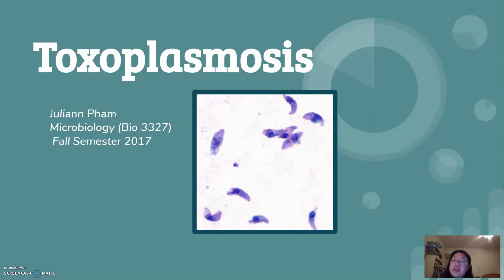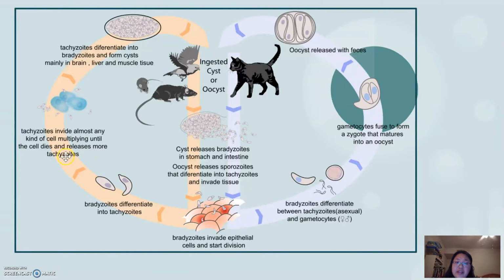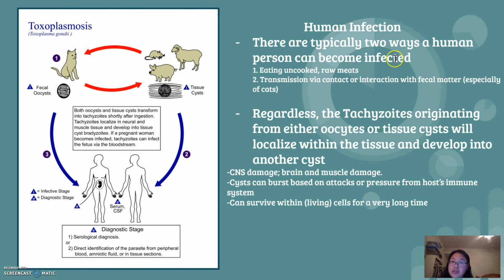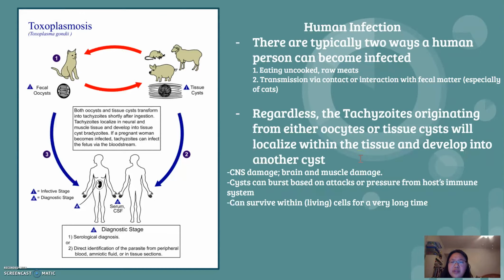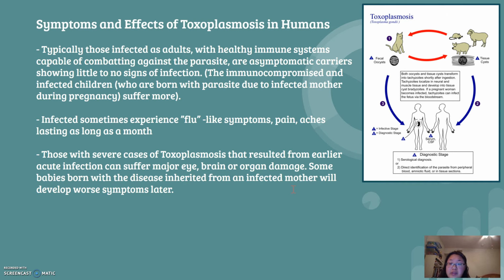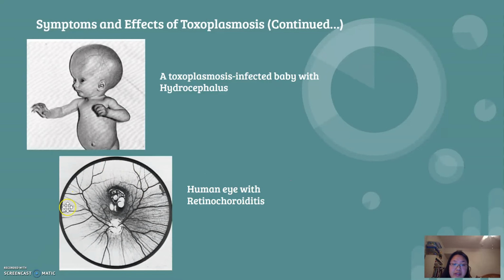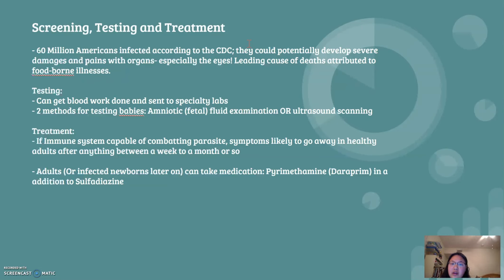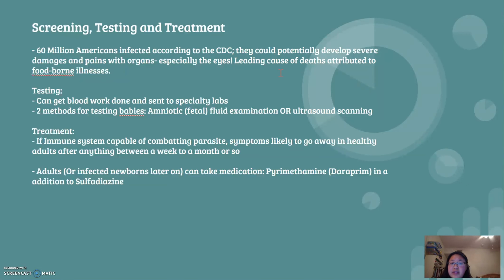UD Disease and Society-Toxoplasmosis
Toxoplasmosis- My Disease and Society Topic and Presentation for the Fall 2017 Semester taught by Dr. Cody.

UPDATE: I ACCIDENTALLY SAID MICROBIOLOGY, BUT THIS REPORT IS FOR DISEASE AND SOCIETY ONLY!!!